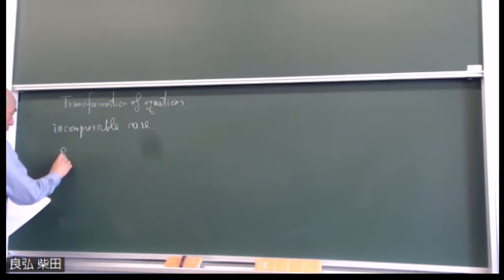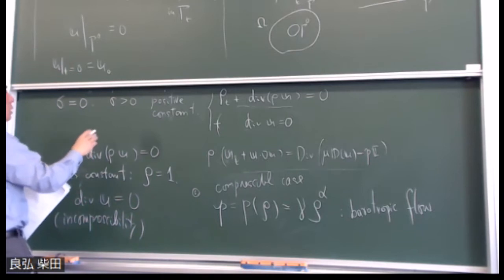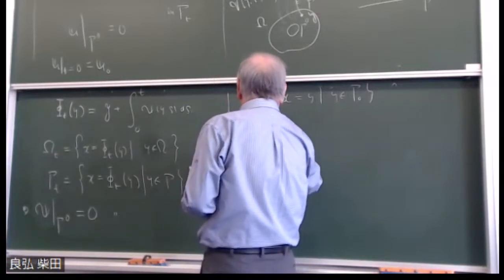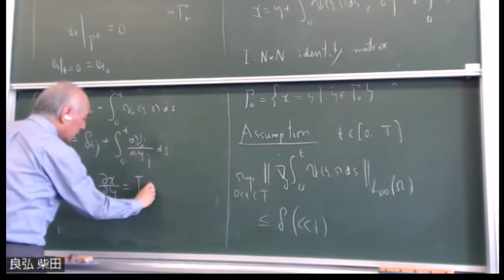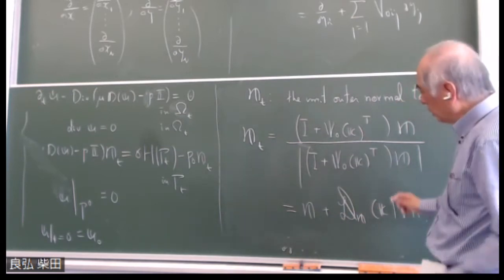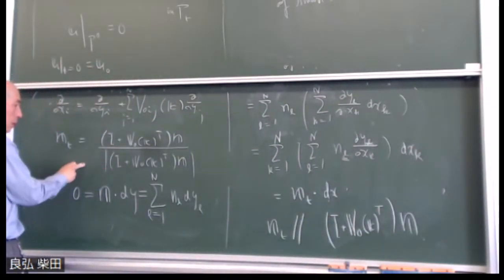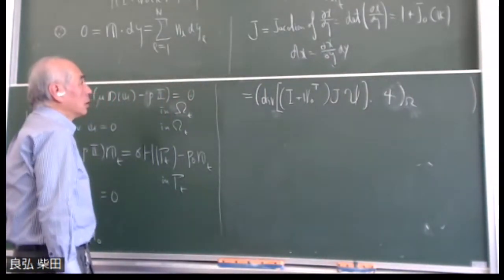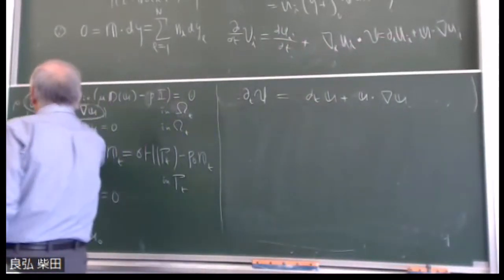Lecture on Mathematical Fluid Dynamics #3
Lecture on Mathematical Fluid Dynamics #3 (May 18, 2022)